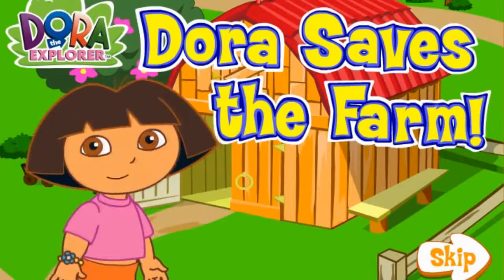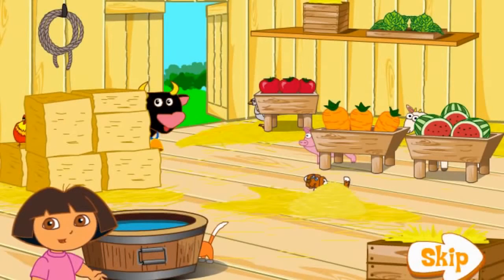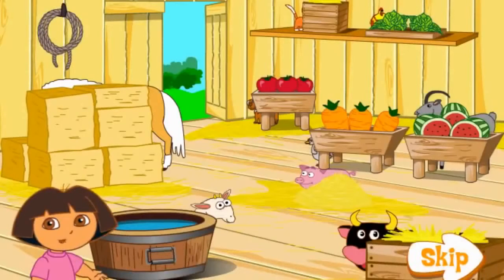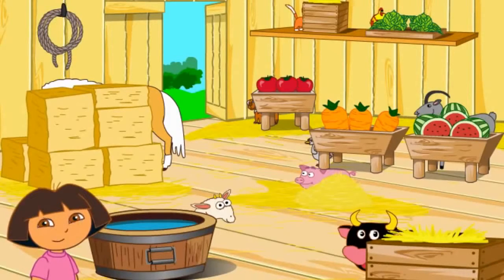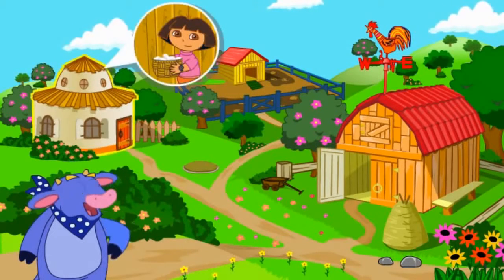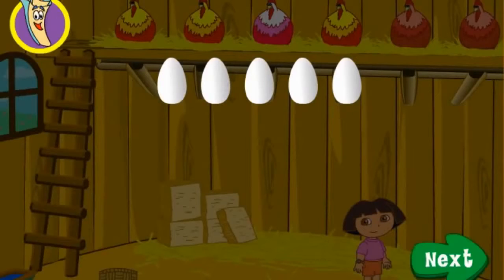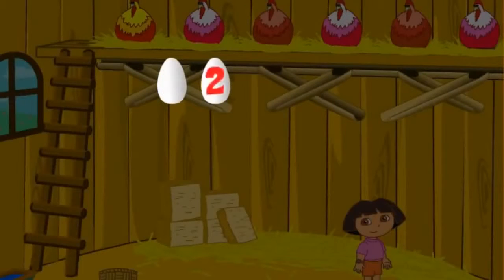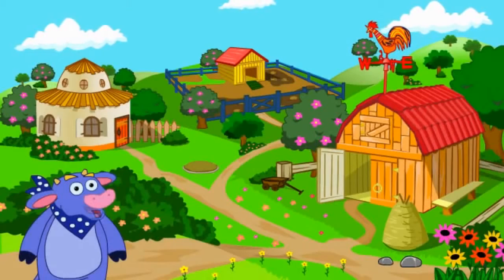Dora the Explorer - Full Episodes for Kids in English Games Movie - Dora the Explorer Saves The Farm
Dora the Explorer Full Episodes for Kids in English Cartoon Games Movie Nickelodeon Nick Jr - Dora the Explorer Saves The Farm

Dora the Explorer is a half-hour animated children's television series starring a 7-year-old Latina girl and her friends. The show is designed to actively engage preschoolers in a play-along, computer-style adventure.
In each episode, Dora invites young viewers to join her on an adventure or an exploration with a clearly defined goal at the end. Using Map to point out the stops on the way, Dora and the viewer must solve problems and overcome obstacles along the way to their goal. At the end of each episode, Dora, the viewer, and Dora's friends, celebrate with Dora's signature "We Did It" dance.
Dora the Explorer is a ground-breaking children's show, in part because it incorporates play-along viewing and interaction in every episode. Dora the Explorer also introduces kids to Spanish words, encourages movement, and gives viewers the skills and the confidence needed to overcome challenges.

Dora the Explorer teaches children how to observe situations and solve problems as they explore Dora's world with her. Along the way, kids learn basic Spanish words and phrases, as well as math skills, music, and physical coordination. The show is highly interactive, and Dora's young viewers are encouraged throughout the show to respond to Dora and to actively participate in the adventure through physical movement.

This Channel Contains various things such as New and Funny Games and Movies for Kids/Toodlers/Childrens and Babies, Almost Every Day on this Channel, feel free to subscribe to see more Game Videos from your kids Favourites characters such as Baby Hazel, Dora The Explorer, Bubble Guppies, Peppa Pig, Dora and Friends, Fanboy and Chum Chum, Teenage Mutant Ninja Turtles, Breadwinners, My Little Pony, The Fairly Oddparents, Yo Gabba Gabba, Kung Fu Pand, Tom and Jerry, Go diego Go! and Team umizoomi, We try to provide Quality content for your kids such as Educational Games, Educational tools and Practical skills through their Favorites Characters like Paw-Patrol, Frozen, Spongebob Squarepants, Bubble Guppies, Wallykazam, Thomas and Friends and so much more! Theses are games for Childrens, Kids games, girl Cartoon Games, baby games mostly new or the newest, the best of 2014 / 2015 games!